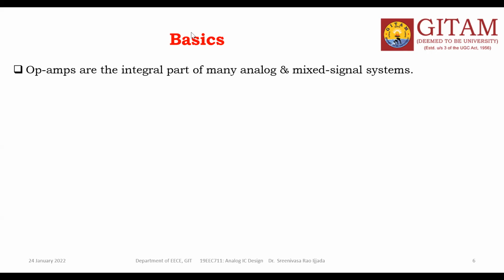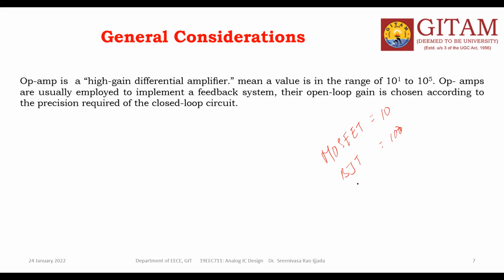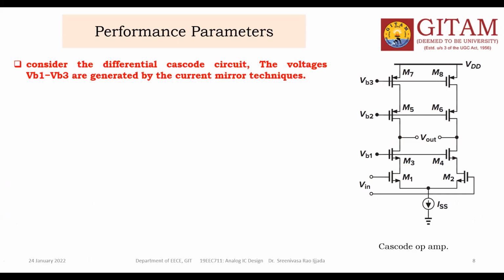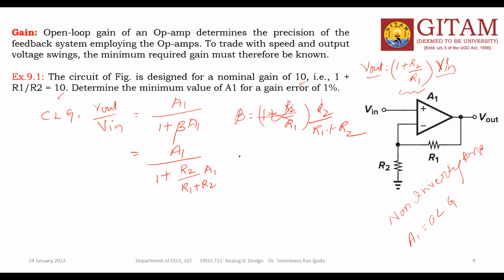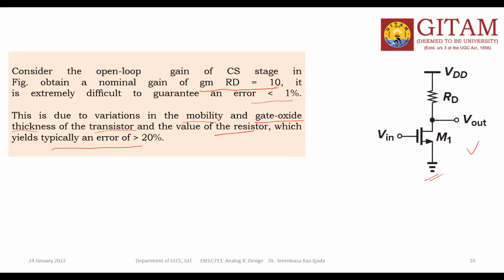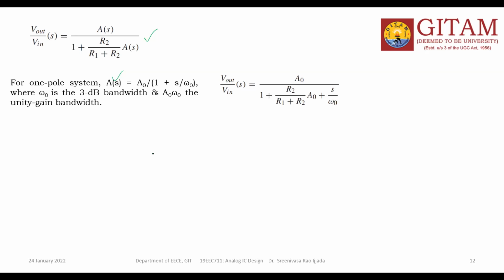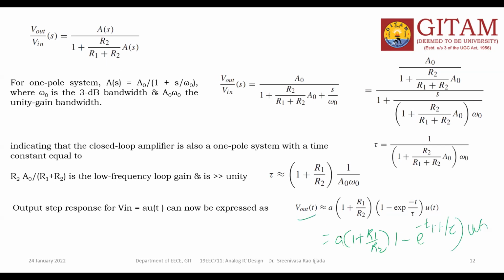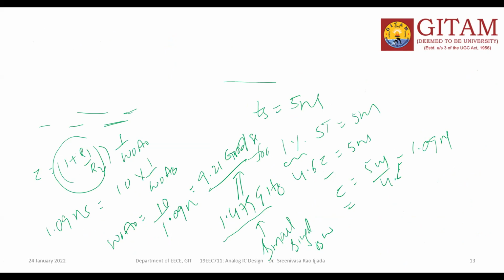Analog IC Design-Op Amp-1